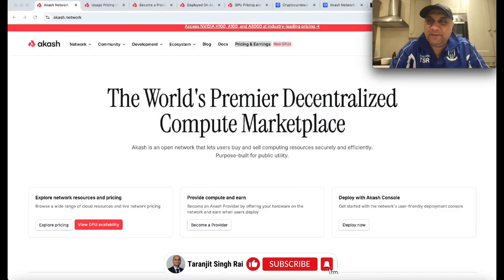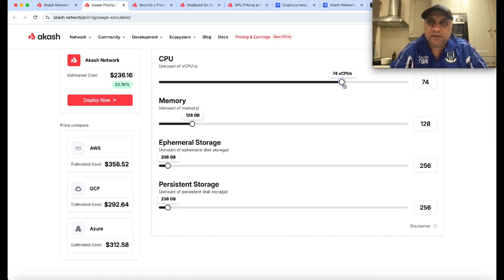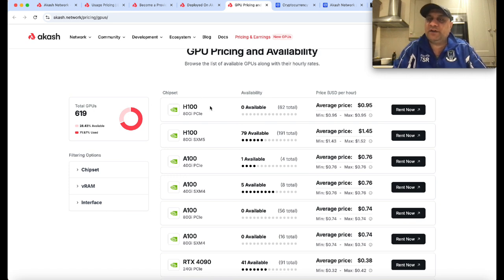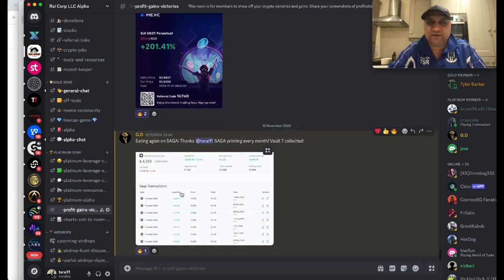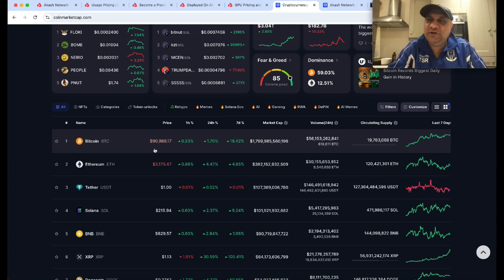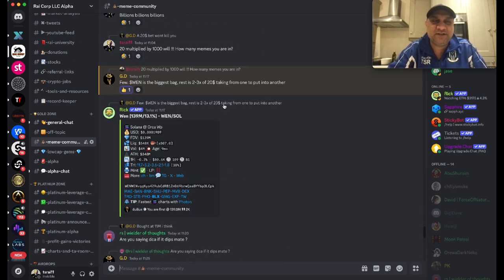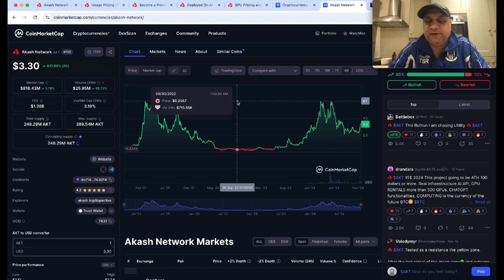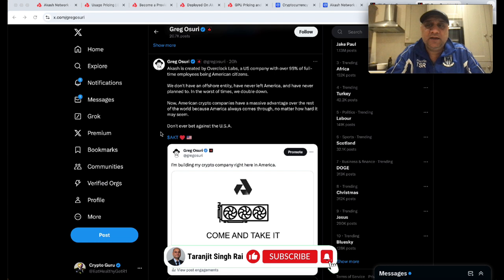IS AKASH ($AKT) NEXT AI DEPIN CRYPTO TO 5X?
Stocks/CRYPTO are risky and you may lose all of your money. Do your own due diligence. I also accept donations in form of crypto coins to fund the videos on this channel. I will declare all donations/gifts to my accountant/lawyer and also to my subscribers.

This video and the information contained herein are not intended for viewers located within the United States or the United Kingdom. Cryptocurrency trading and investing carry inherent risks, and you should always conduct your own research and due diligence before making any financial decisions. This video does not constitute an offer to sell or a solicitation of an offer to buy any cryptocurrency or related products or services in any jurisdiction where such an offer or solicitation would be illegal or restricted.